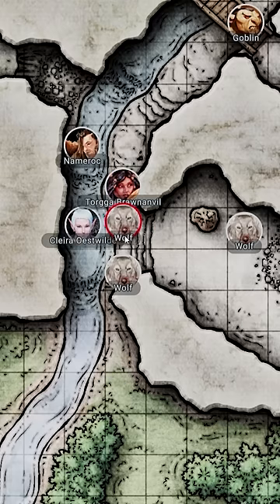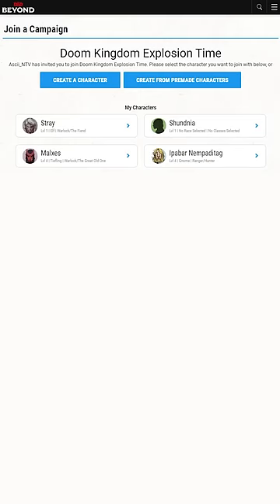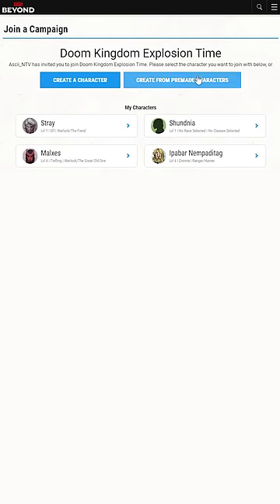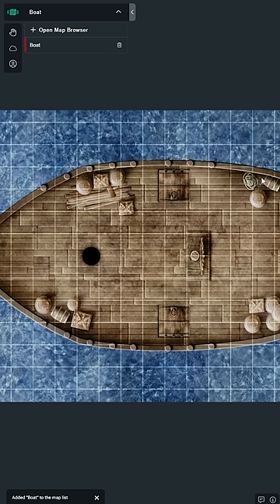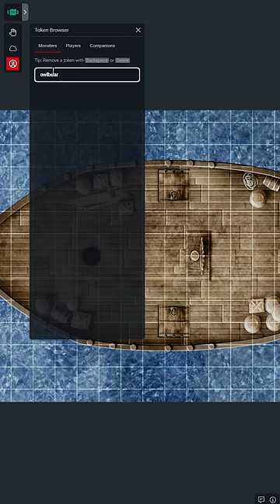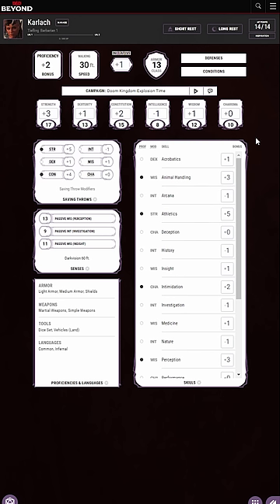D&D Beyond Maps Quick Start Guide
Maps is a new browser-based tool that lets Dungeon Masters and players participate in tactical gameplay using maps in a shared play space on D&D Beyond.

Maps is an Alpha launch, which means it’s not finished: it will be buggy, features basic functionality, and may even crash at times as its user base grows! Our intention is to gather player feedback and continue to improve the tool with added functionality. We’re committed to consistent improvements.

Maps is included with the Master-tier subscription. Master Tier subscribers can launch and run a game on Maps for any registered D&D Beyond user.